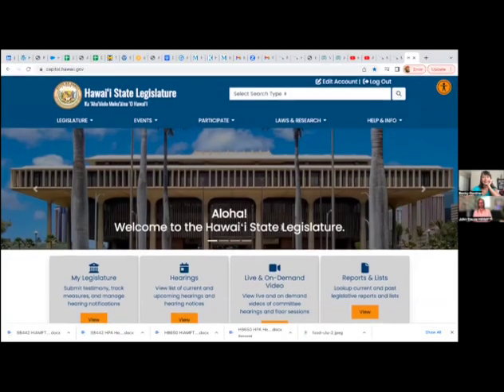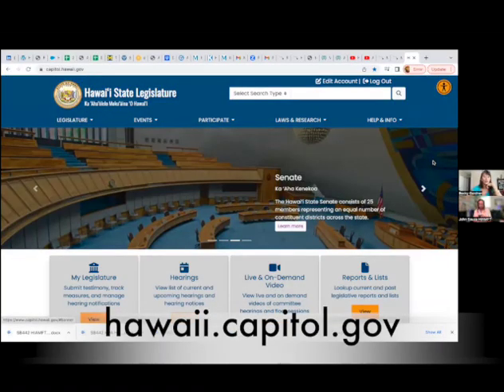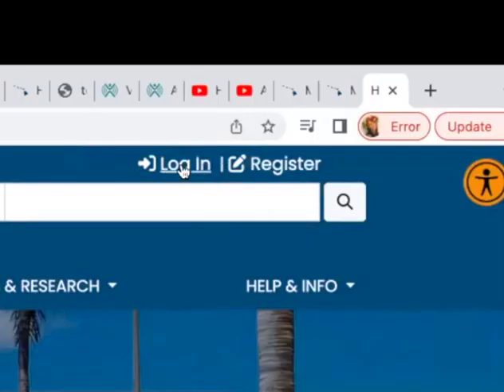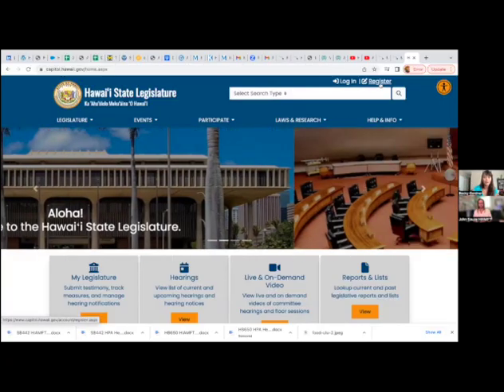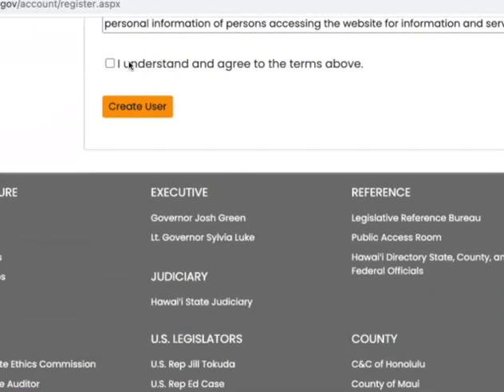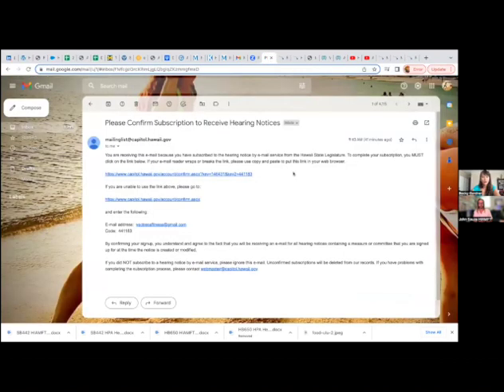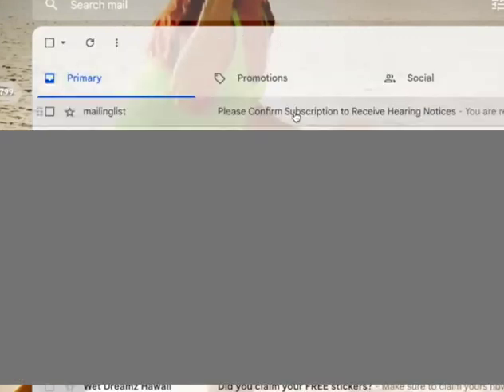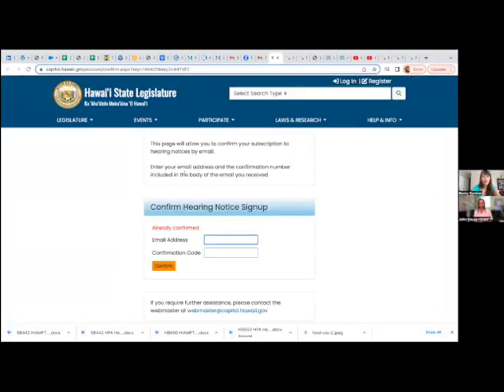How to Register on the Hawai'i Capitol Website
This short tutorial from Becky Gardner, Esq. of Policy Matters, LLC will show you exactly how to register for an account on the Hawai'i Capitol website, which in turn will allow you to submit testimony and track bills/measures (see our other tutorials for help with those tasks).

Please create an account and submit testimony!!!